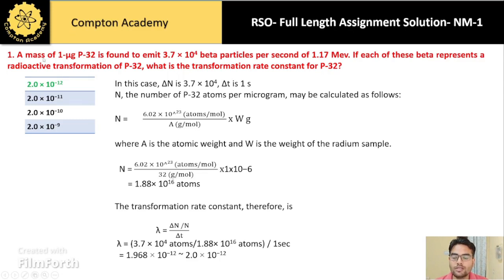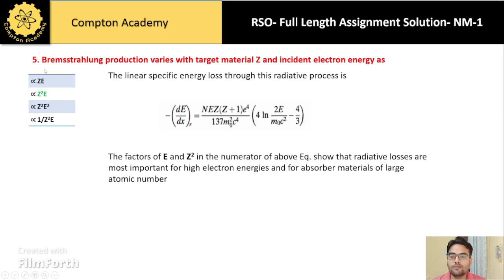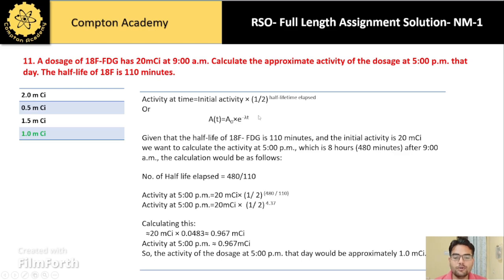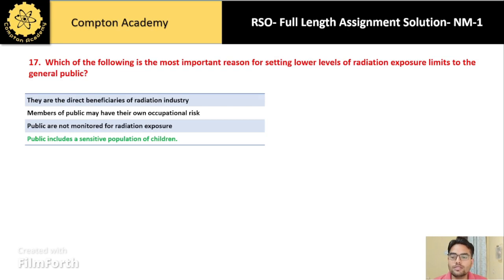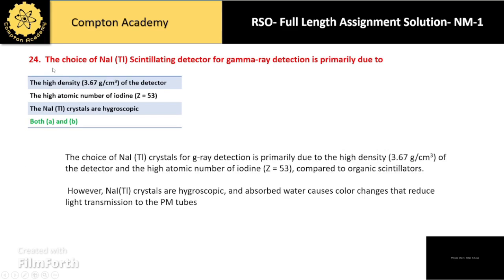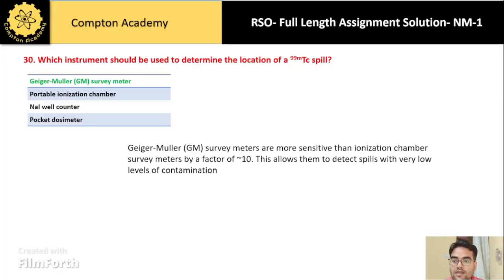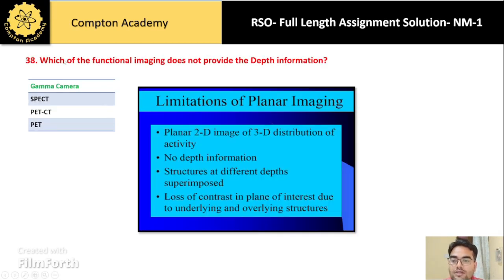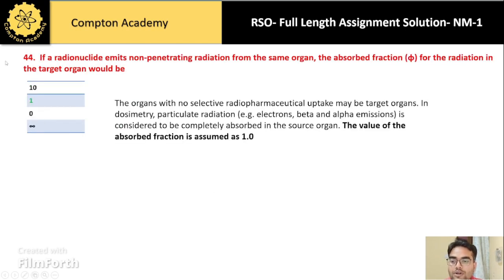RSO NM Test 01 Solution Q 1 to Q 45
RSO nuclear Medicine Exam Conducted by BARC, Mumbai. Next Video is Available on Compton Academy Mobile App.